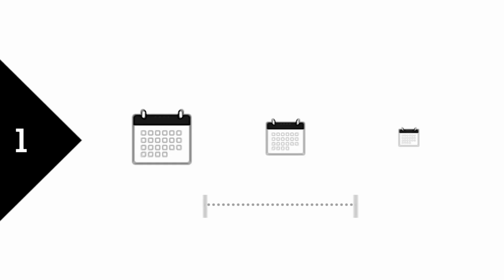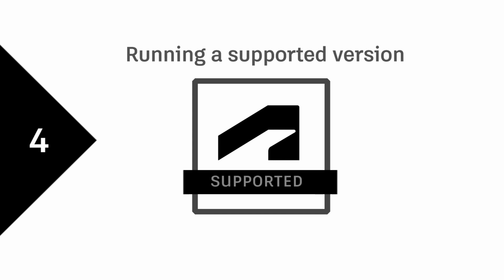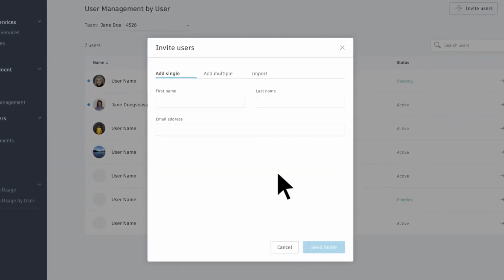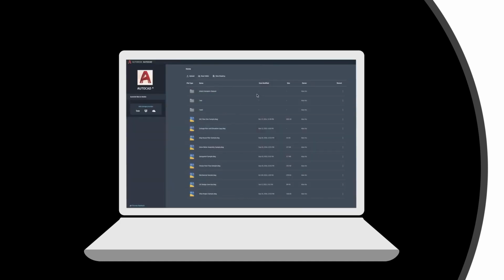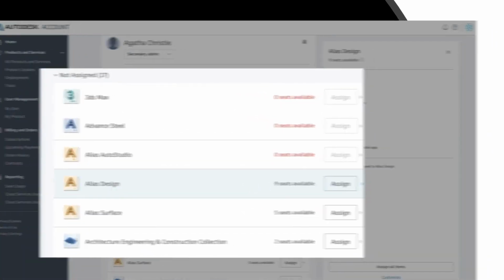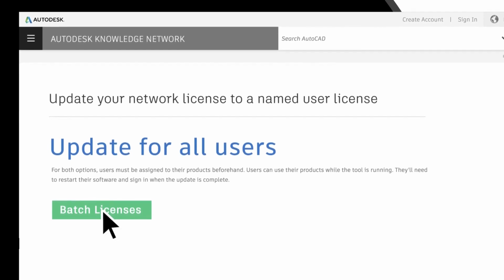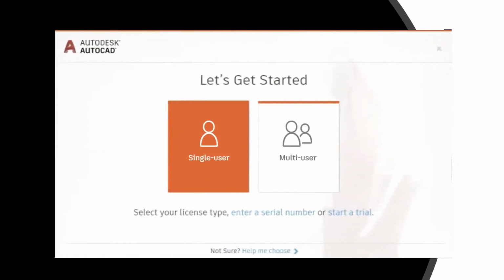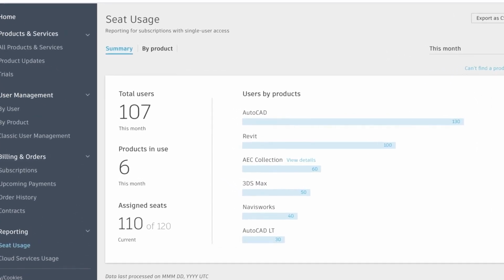4 bước để chuyển sang người dùng được đặt tên của Autodesk | Autocad - Vina Aspire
Video này nêu bật bốn bước để chuyển đổi sang các gói người dùng được đặt tên của Autodesk, bao gồm những gì sẽ xảy ra trong 30 ngày đầu tiên.

This video highlights the four steps to transition to Autodesk's named user plans, including what to expect in the first 30-days.

Vina Aspire là đơn vị kinh koanh trong lĩnh vực Công nghệ thông tin, An ninh mạng, bảo mật, an toàn thông tin, cung cấp nguồn nhân lực chất lượng cao gồm đội ngũ những chuyên gia, cộng tác viên giỏi, có trình độ, kinh nghiệm và uy tín cùng các nhà đầu tư, đối tác lớn trong và ngoài nước chung tay xây dựng. Chúng tôi với những con người trí tuệ, đầy khát vọng, bản lĩnh, không ngừng sáng tạo, phấn đấu hết mình để tạo ra những sản phẩm và dịch vụ chất lượng cao, tạo ra nhiều giá trị mới cho khách hàng và toàn xã hội.

Vina Aspire is a leading Cyber Security & IT solution and service provider in Vietnam. Vina Aspire is built up by our excellent experts, collaborators with high-qualification and experiences and our international investors and partners. We have intellectual, ambitious people who are putting great effort to provide high quality products and services as well as creating values for customers and society.

Vina Aspire Company Ltd.
VinaAspire - Vững bảo mật, trọn niềm tin